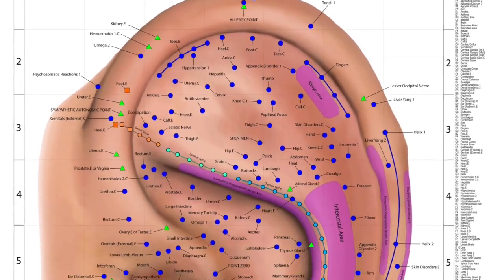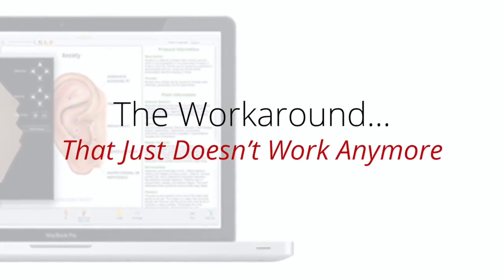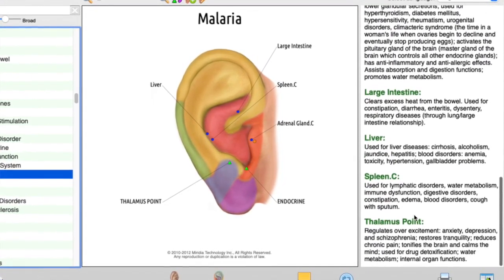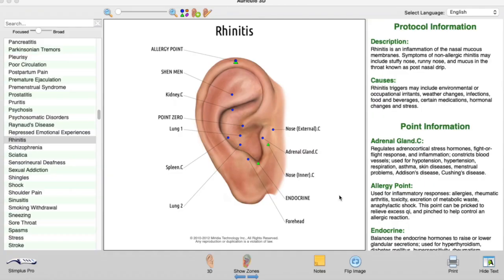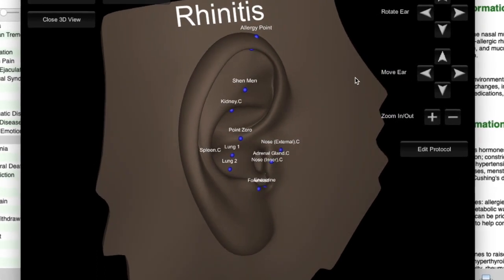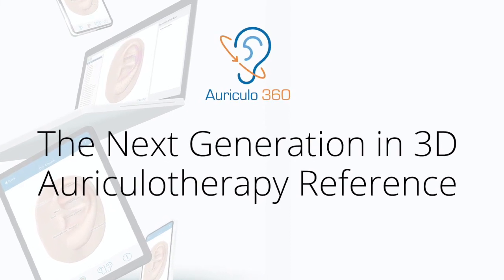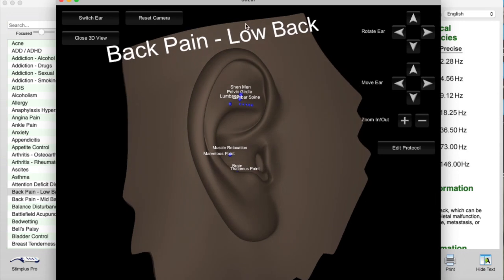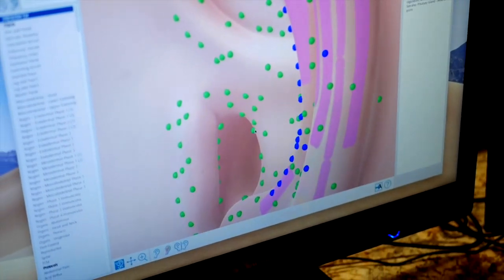🌟 Unlock the Power of Auriculo 360 for Total Well-being! 🌟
👂 Welcome to a revolutionary approach to holistic healing with Auriculo 360! Dive into a world where the intricate connections of your body are harmonized through the ancient art of auriculotherapy. This breakthrough technique taps into the ear's microsystem to address a myriad of symptoms, providing relief and promoting balance.

🔍 Treating a Range of Symptoms:
Discover the incredible potential of Auriculo 360 in addressing various symptoms such as adrenal issues, allergies, anxiety, asthma, digestive discomfort, disturbed sleep, dizziness, headaches, high blood pressure, insomnia, muscle tension, and so much more! Our unique approach targets specific points associated with different organs and systems to bring about natural healing.

💆 A Holistic Solution for Body and Mind:
Auriculo 360 is not just about symptom relief; it's about promoting overall well-being. Whether you're dealing with physical pain, emotional stress, or mental fatigue, our advanced auriculotherapy can provide holistic support, helping you achieve balance in all aspects of your life.

🔄 Key Treatment Areas:
From the apex of the ear to the toes, we've got you covered! Auriculo 360 effectively targets points related to the adrenal glands, brain function, heart health, digestion, respiratory system, sleep quality, immune function, and more. It's a comprehensive approach to wellness that goes beyond traditional treatments.

🌈 Unlock Your Body's Potential:
Experience the transformative power of Auriculo 360 as it works to restore balance and vitality. Whether you're seeking relief from chronic conditions or looking to enhance your overall health, our therapy addresses it all – from the top of your head to the tips of your toes.

🚀 Why Choose Auriculo 360?
✅ Non-invasive and drug-free
✅ Personalized treatment for your unique needs
✅ Comprehensive coverage of various symptoms
✅ Backed by ancient wisdom and modern science

👂 Don't miss out on the chance to optimize your health! Join the Auriculo 360 community and embark on a journey towards total well-being. Say goodbye to individual symptom treatments and hello to a holistic approach that treats the root cause.

Your well-being is just an ear's touch away with Auriculo 360. 🌟